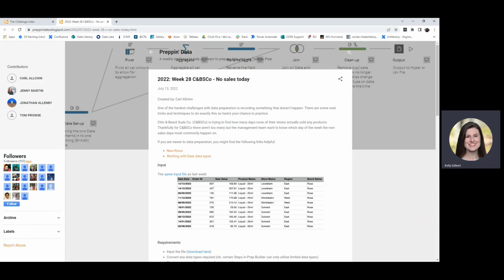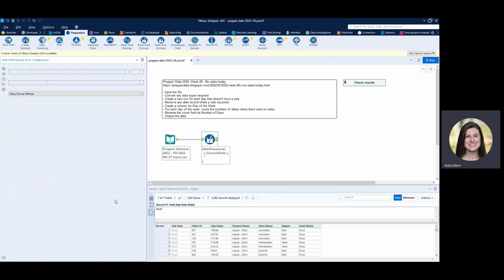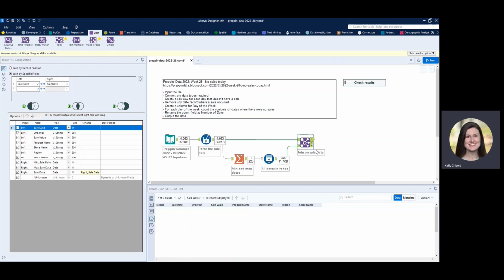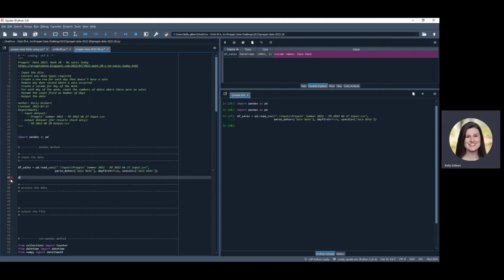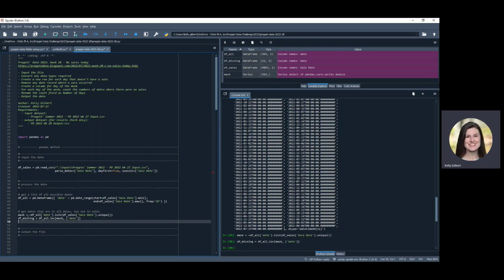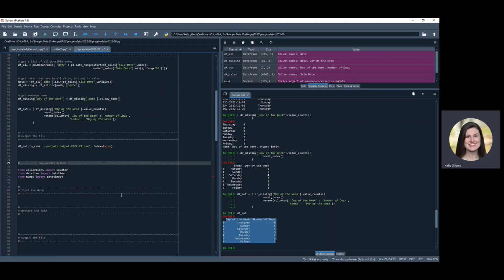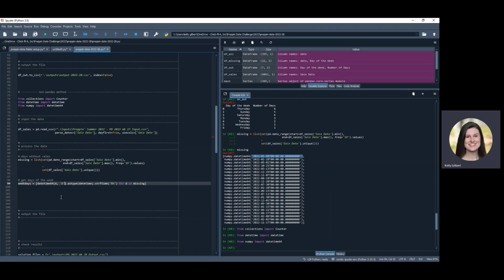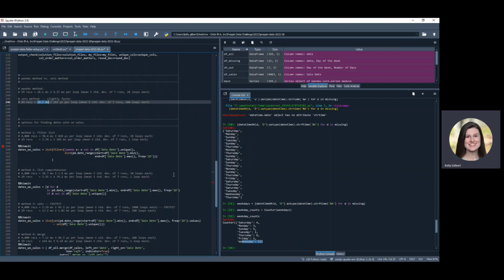Preppin' Data Week 2022-28 Solution in Alteryx & Python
Solution walkthrough for Preppin' Data 2022 week 28 in Alteryx & Python.

0:00 Introduction
0:16 Challenge requirements
1:53 Alteryx solution
16:33 Python solution (using pandas)
29:15 Python solution (alternative - using sets)
41:01 Performance timing
41:55 Closing